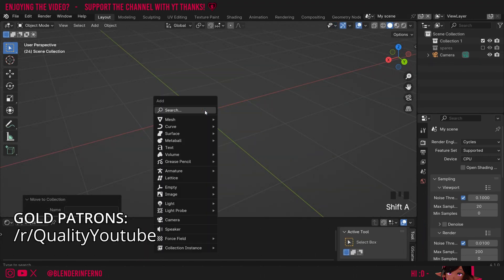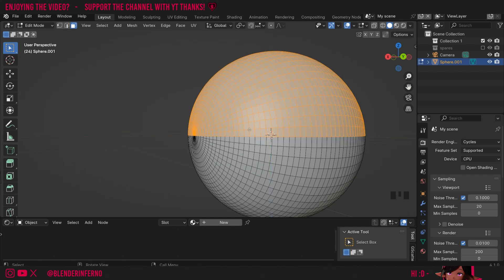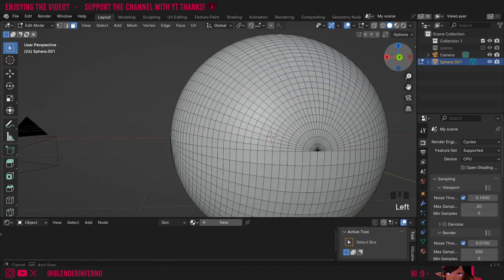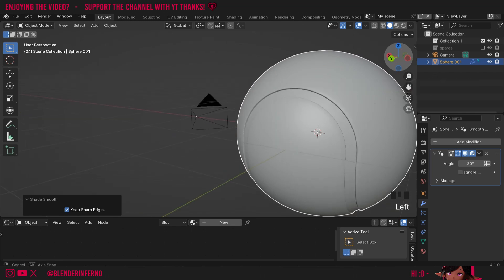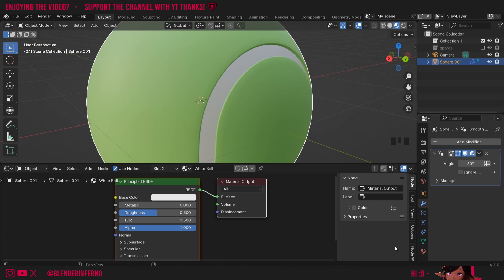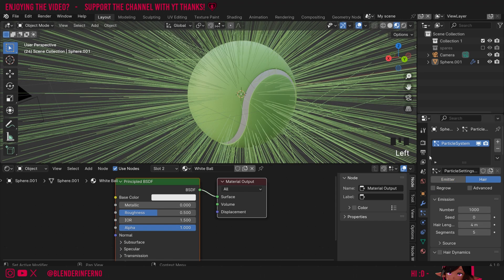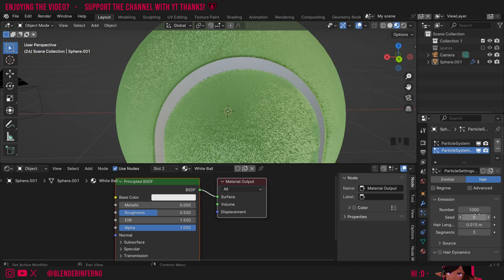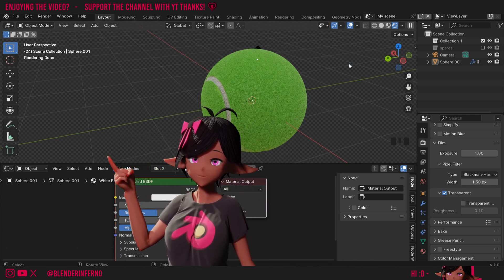How to Make a Tennis Ball in Blender 4.1! (Great for Beginners)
How to make/model a tennis ball in blender 4.1, a perfect tutorial for blender beginners!

Timestamps:

00:00 Modelling a Tennis Ball in Blender 4.1
04:30 Adding Materials
05:18 Adding a hair particle system in Blender 4.1